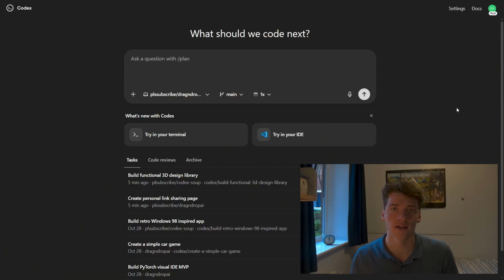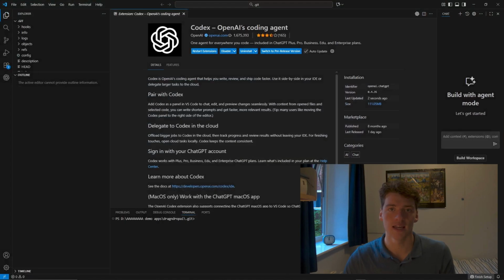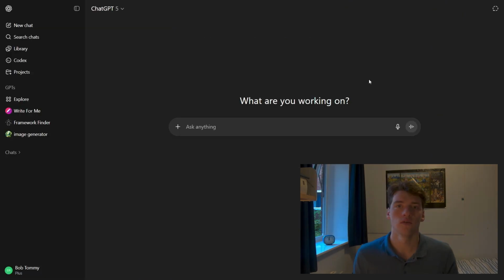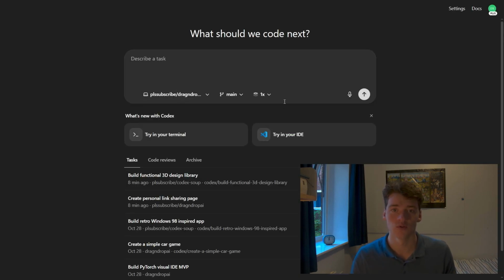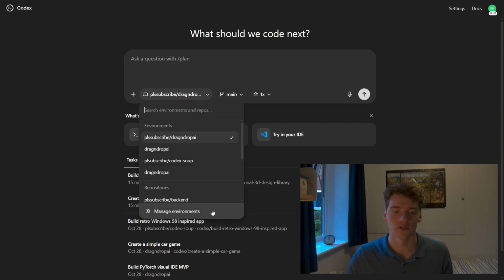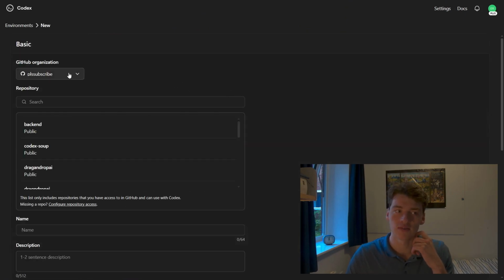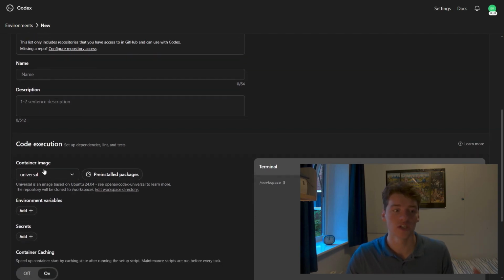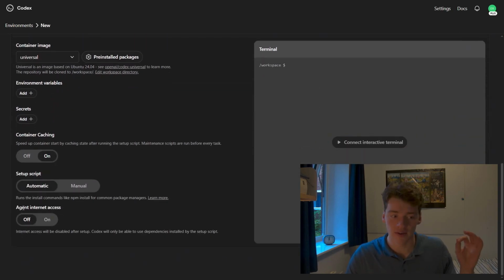Codex Explained in 100 Seconds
In this video I explained how to use Codex by OpenAI!

On my channel I speak about:

- ai coding
- loveable review
- ai dev tool
- replit
- orchids ai
- floot ai
- best cursor tips
- cursor ai
- prompt engineering
- context engineering tips
- ai bug solver
- best ai software engineers
- base44
- google ai studio
- codex tutorial